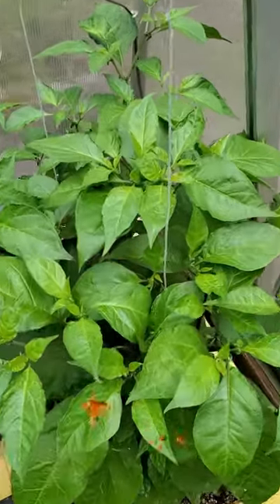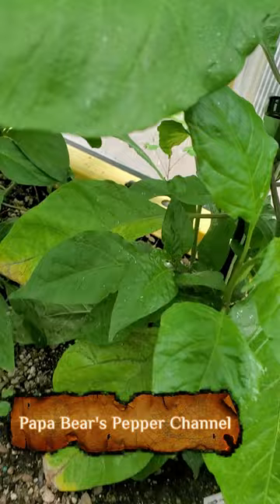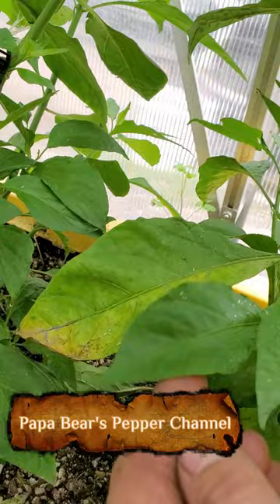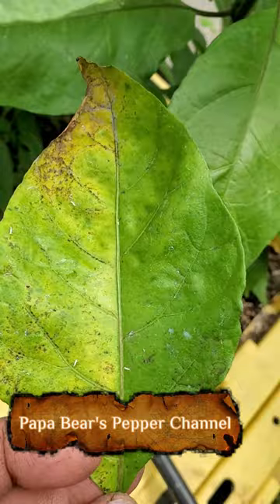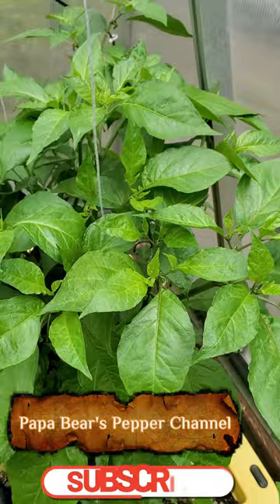My Pepper Plant Leaf Looking Like This, What is Wrong?!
Bottom line, it's known as shedding. Pepper plants and many other plants shed old leaves to make room for new growth. It is very normal, so if you're a beginner don't panic yet! However, this applies as long as it isn't your entire bottom of your plant showing leaves with pail or yellow discolor, which you'll have a bit larger journey ahead of you!